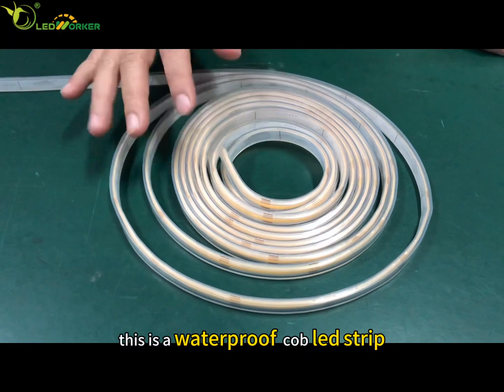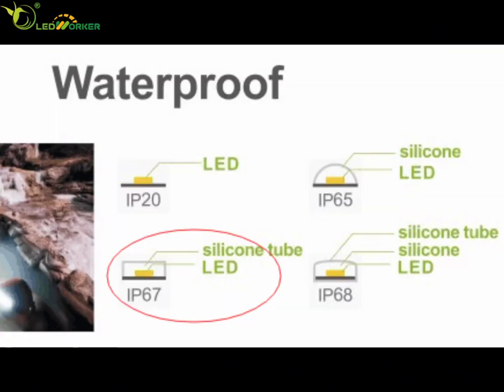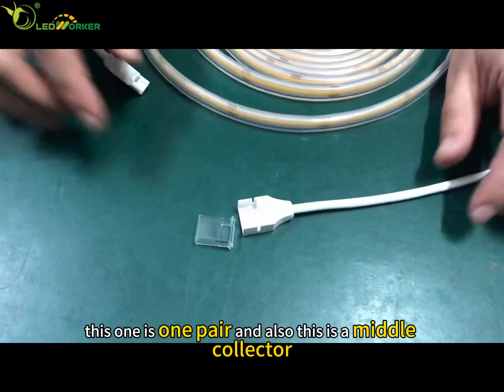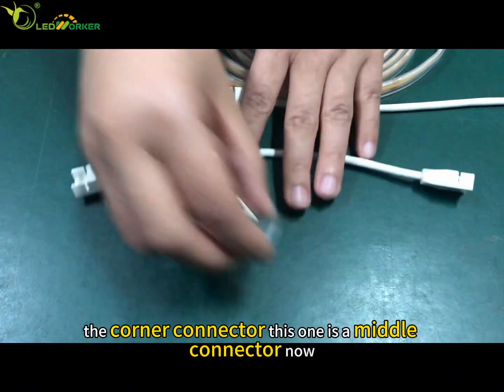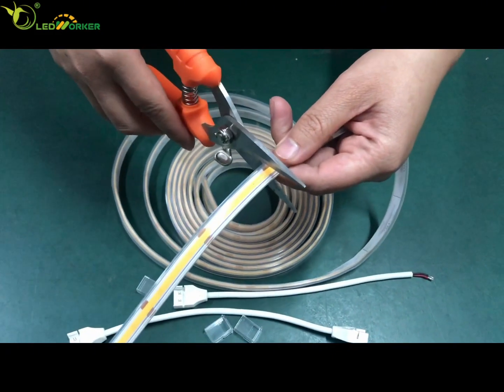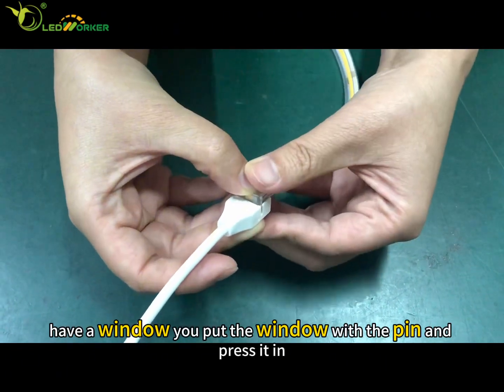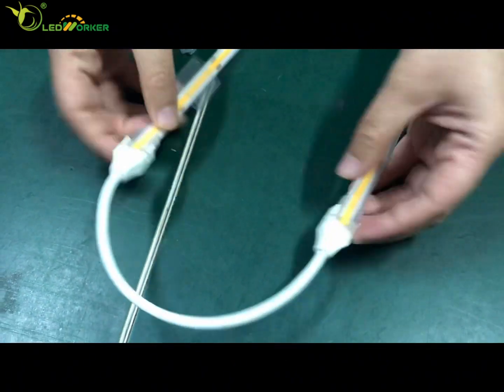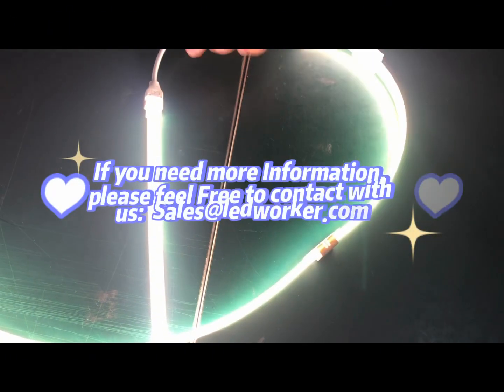How to Connect IP65 COB LED Strip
🛠 How to Connect IP65 COB LED Strip | Waterproof Strip Wiring Guide

This 1-minute 47-second tutorial shows you how to properly connect IP65-rated COB LED strips — which are coated with silicone glue for basic water resistance.
Learn how to strip the waterproof layer, prepare the copper pads, and wire up your COB strip for safe, clean installations.

✨ Designed for IP65 waterproof COB LED strips
✨ Step-by-step on cutting, peeling, soldering
✨ Ensures water-resistant performance after connection
✨ Ideal for indoor damp environments like kitchens or bathrooms